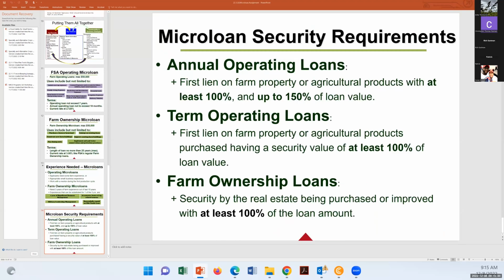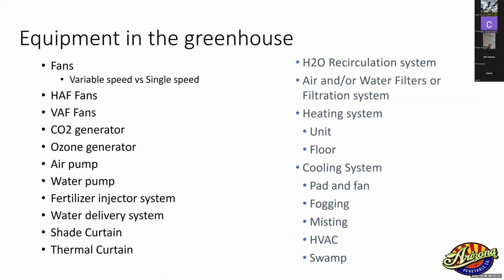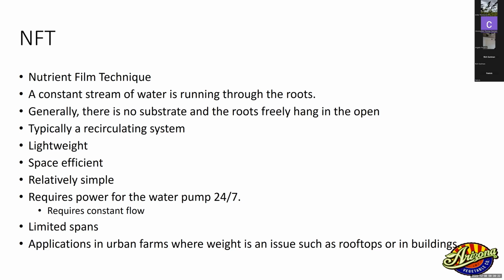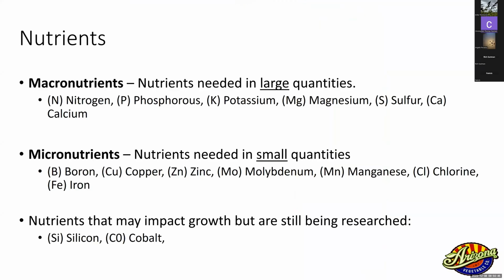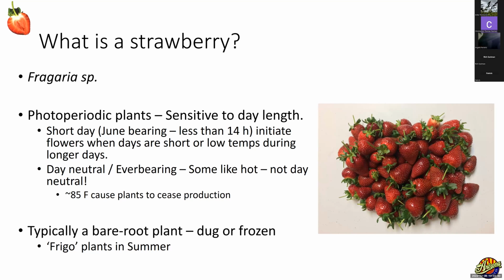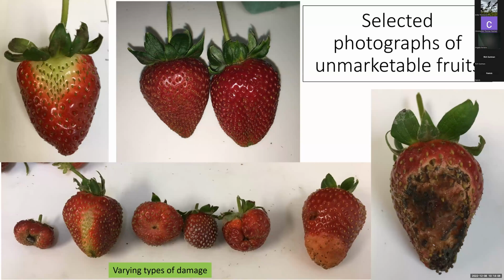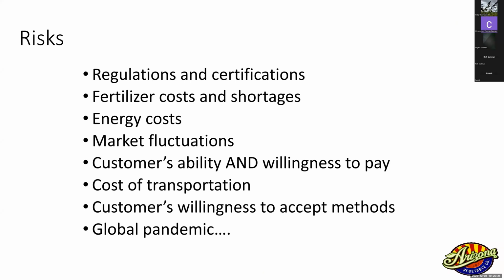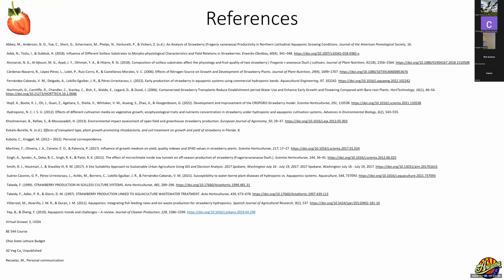BFRW#3 Controlled Environments/Greenhouses